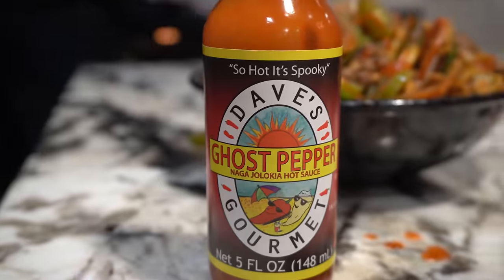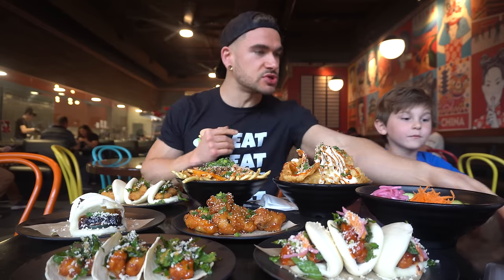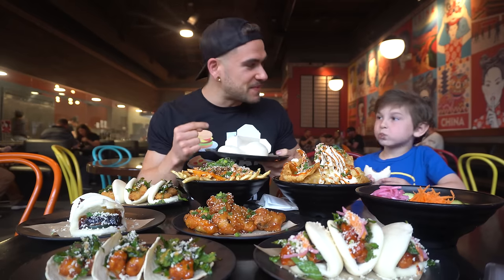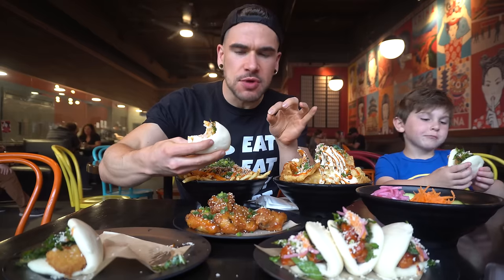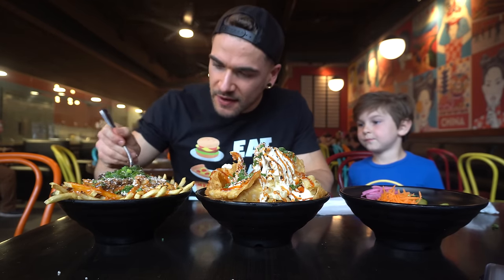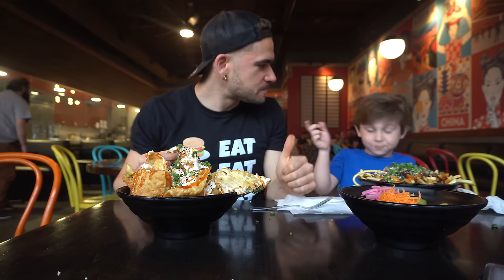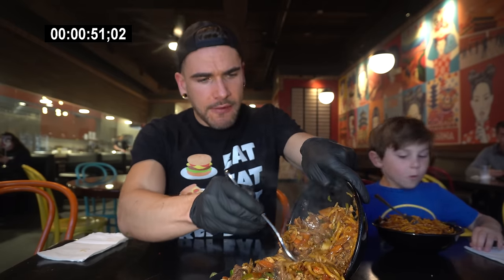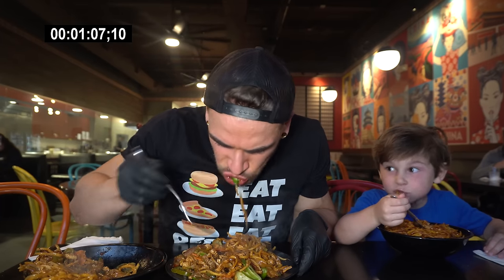SUPER SPICY GHOST PEPPER NOODLE CHALLENGE | VERY PAINFUL | WARNING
CRAZY SPICY NOODLES, MADE WITH GHOST PEPPERS? Ouch!! Today we take on the spiciest bowl of noodles I have ever attempted! We are In El Dorado Hills (Sacramento Area) California taking on a spicy food challenge. We had only 15 minutes to eat the noodles with no liquid and then had a 5 minute after burn. Lets just say, it wasn't the summer heat that was hot! This fire noodle challenge had lots of different spicy peppers and left a true burn! Can we complete this crazy spicy challenge and deathly spicy noodles?

SEND ME STUFF :
Joel Hansen
RPO DUNDURN
HAMILTON ON L8P 0B5
CANADA
I